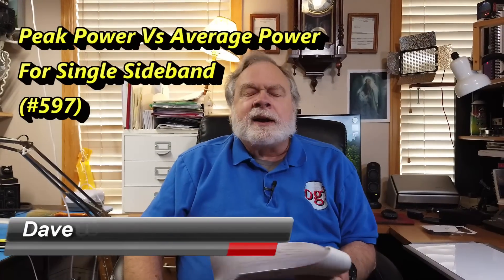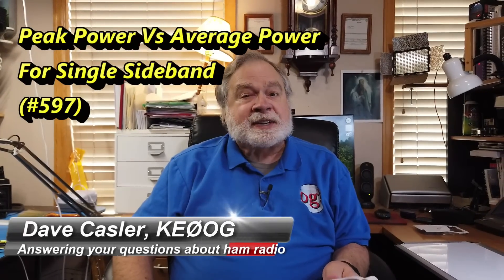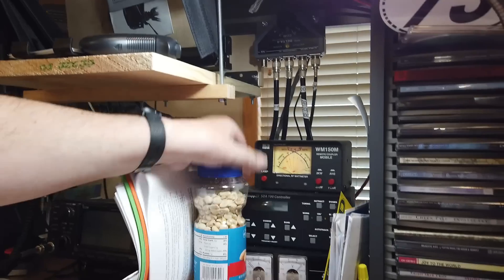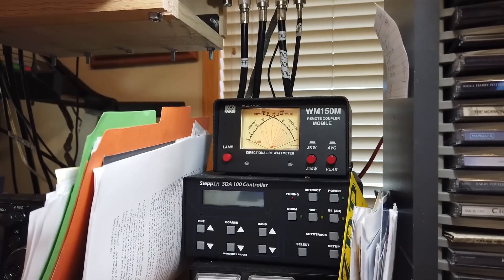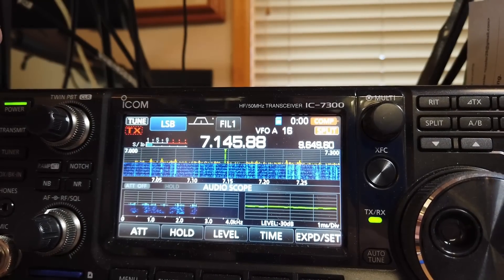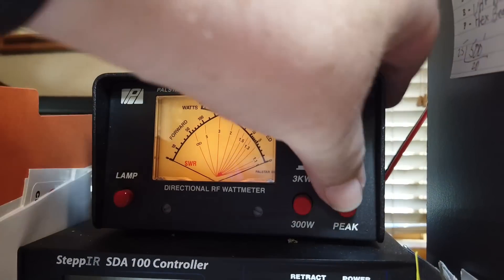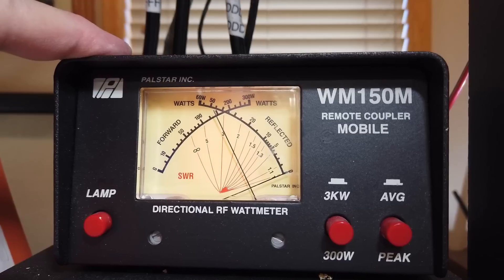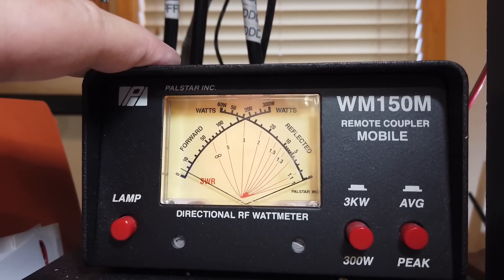Peak Power vs Average Power for Single Sideband (#597)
David, SV0SGS, has a radio set at 100 watts but when uses it his external meter only shows it below 40. What's wrong? Watch to learn more.